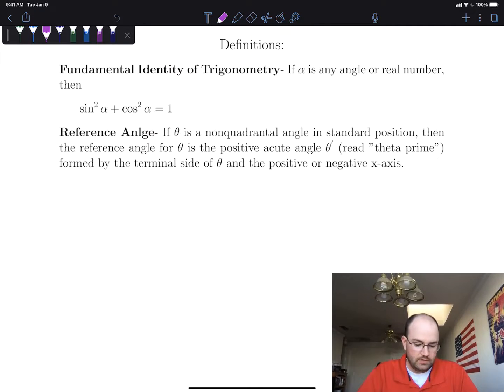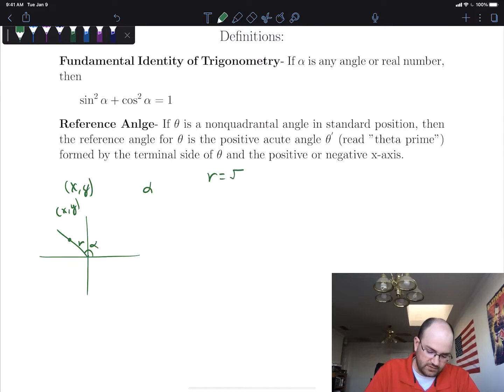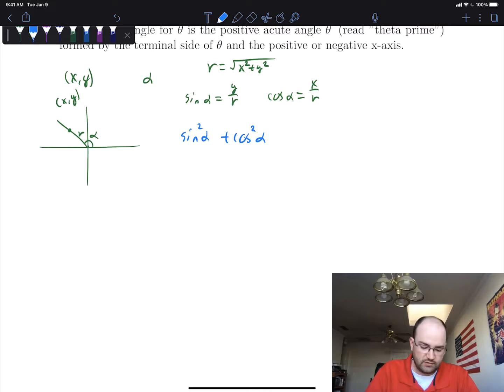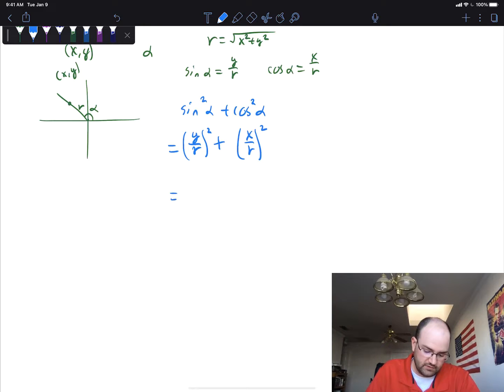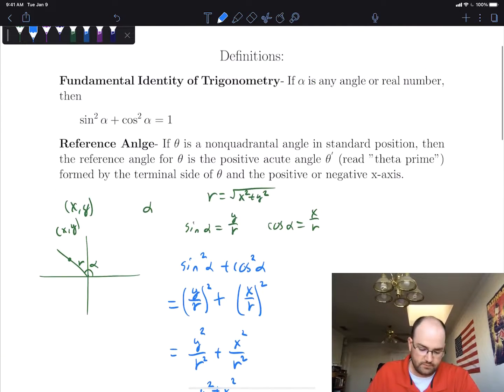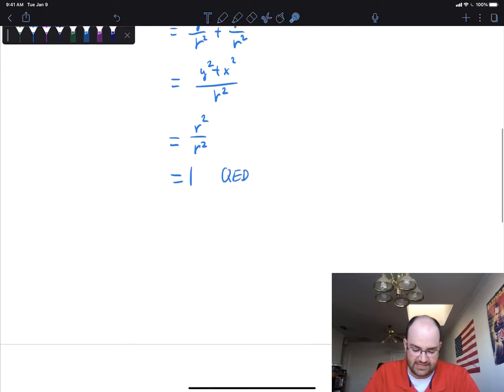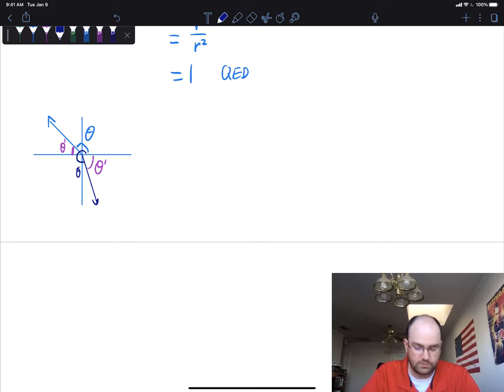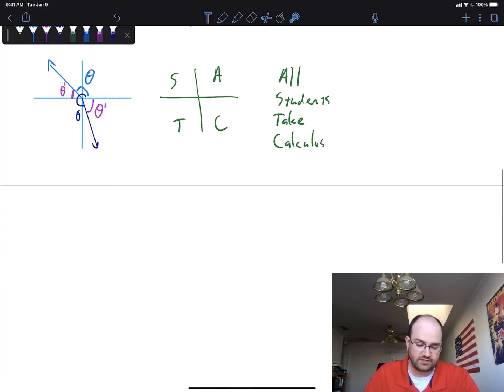1316 Ch1 S6 Ex1 Definitions